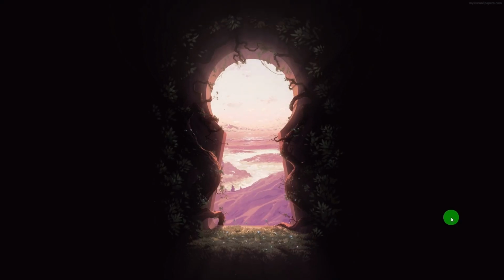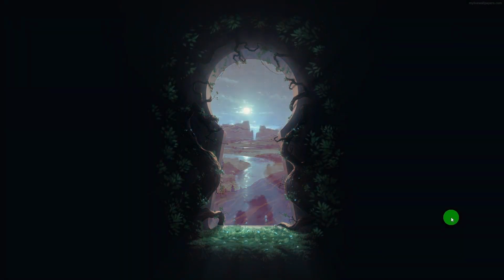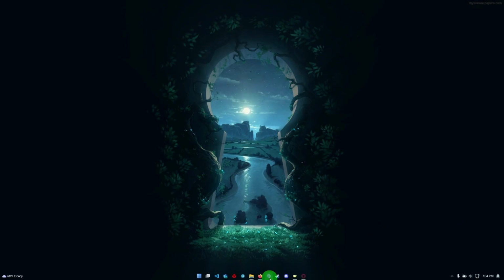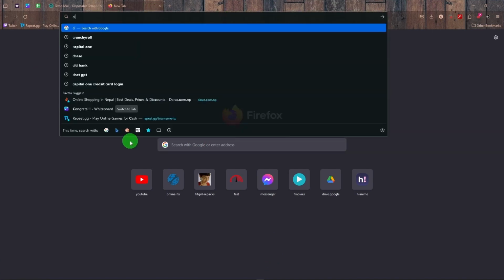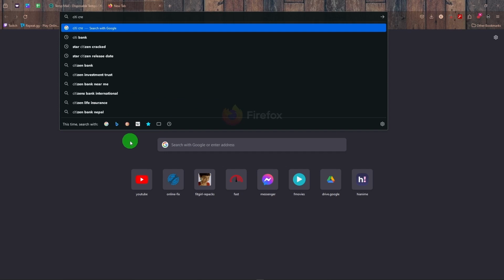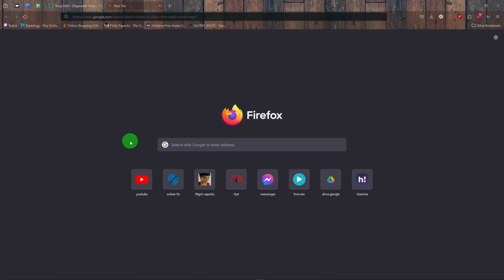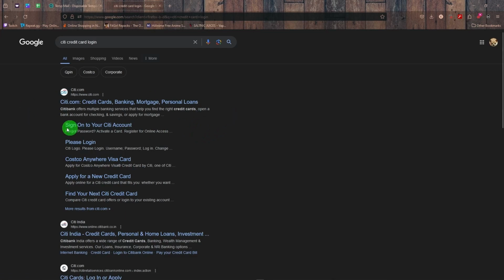How to Login Citi Bank Credit Card (2024) | Sign In to Citi Bank Credit Card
Want to access your Citi Bank credit card account? This video tutorial will guide you through logging into your Citi Bank credit card account. We’ll show you how to navigate to the Citi Bank website or app, enter your login credentials, and manage your account. Follow these steps to easily access your Citi Bank credit card information online.